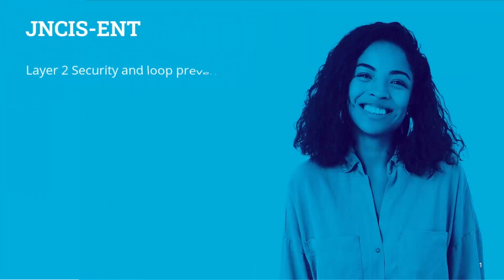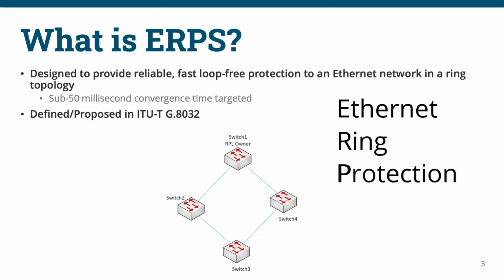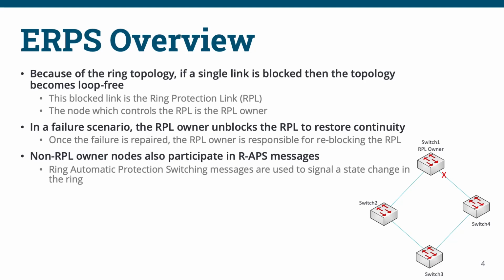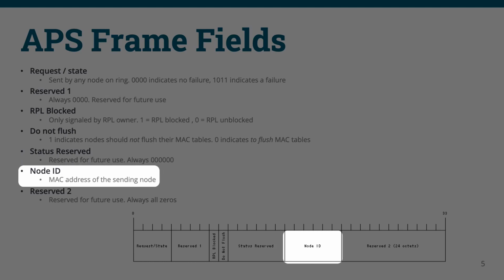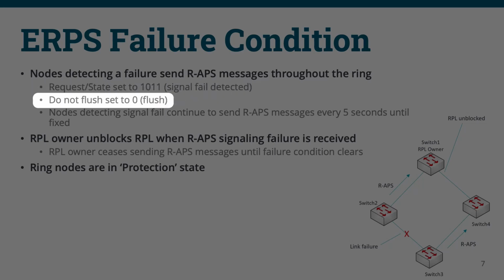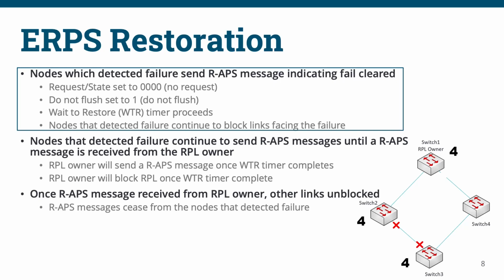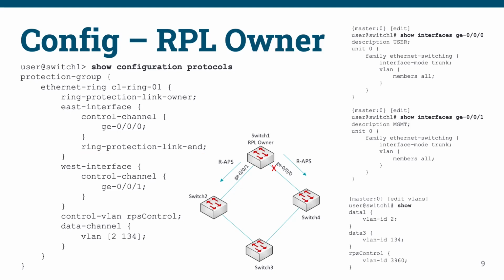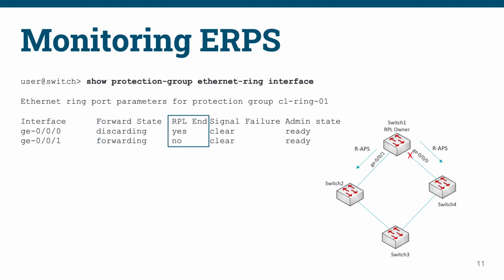20 Ethernet Ring Protection Switching